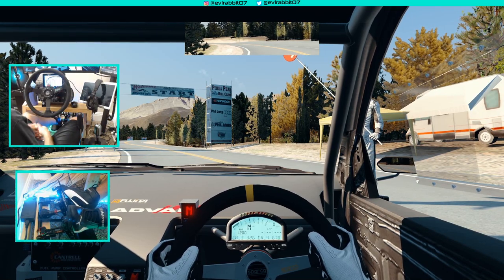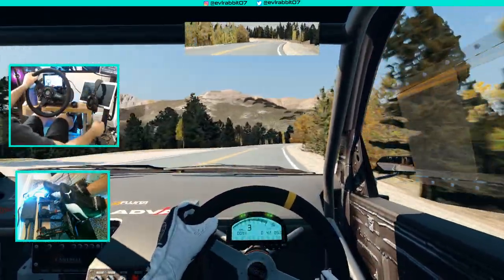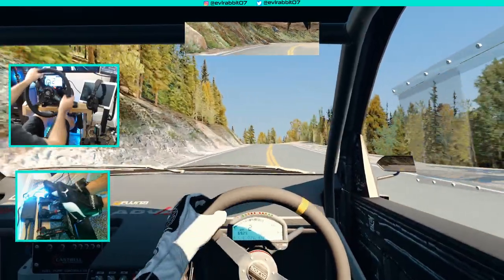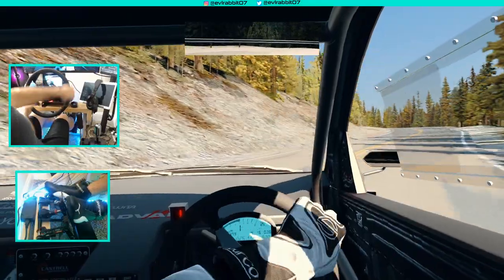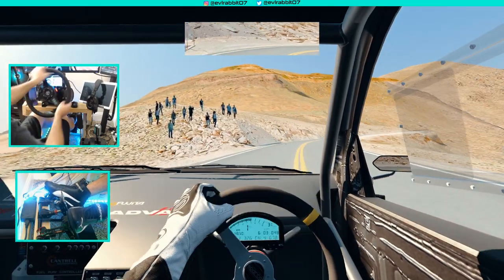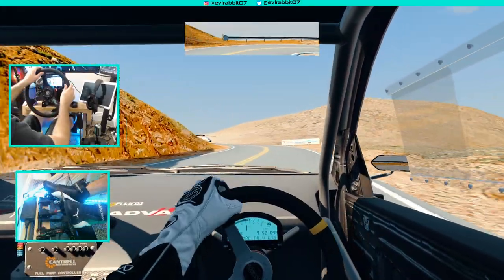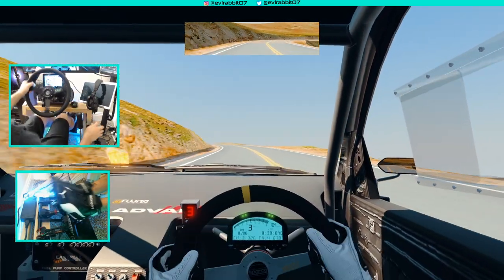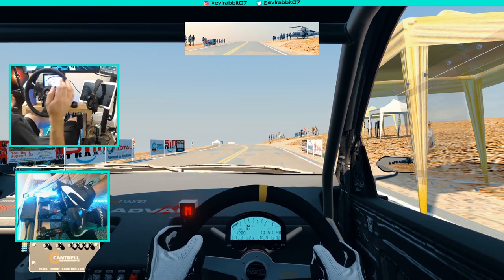Assetto DRIFT vs GRIP Pikes peak Part 2 - Wheel / pedal cam gameplay